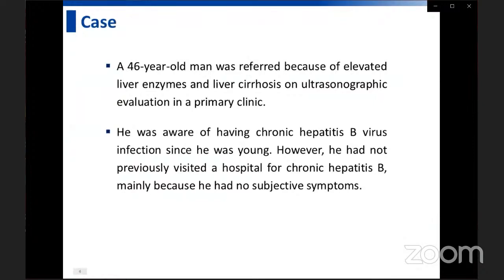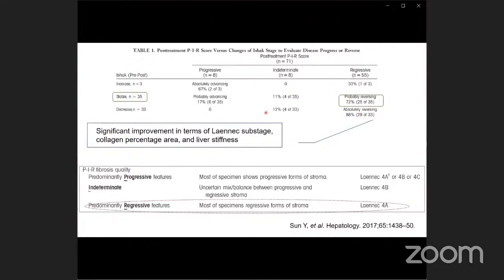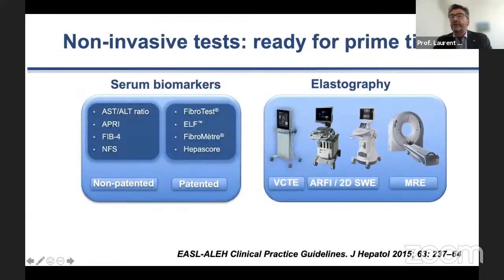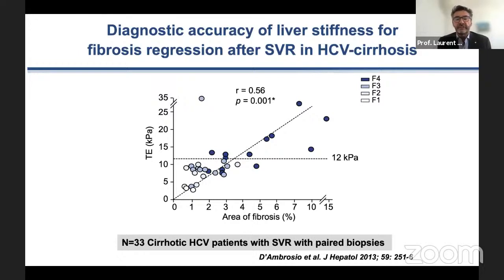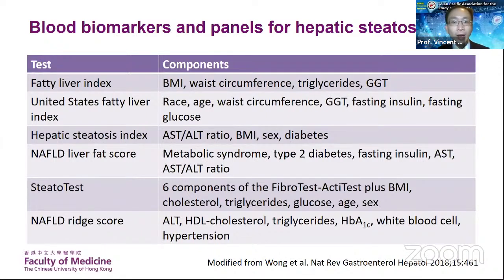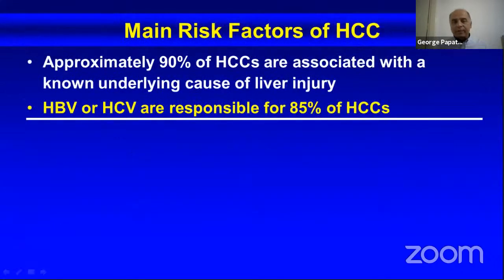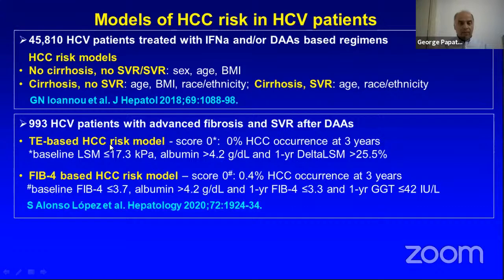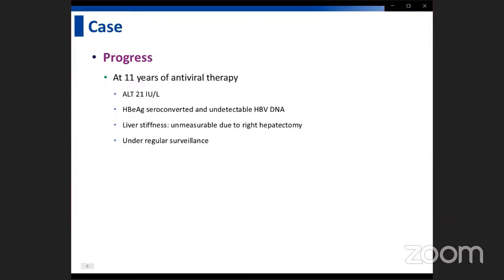APASL Hepatology Webinar